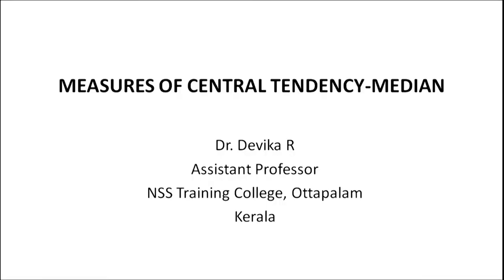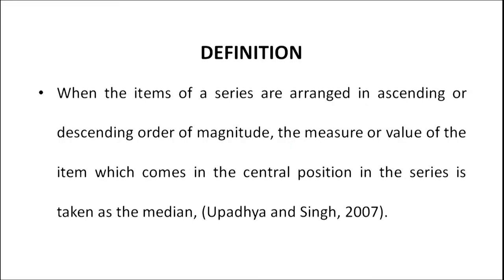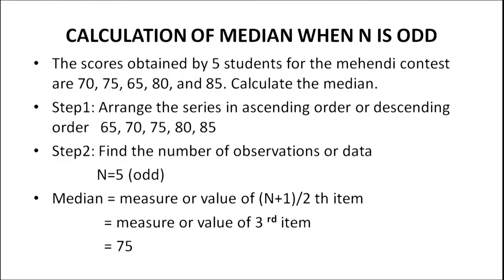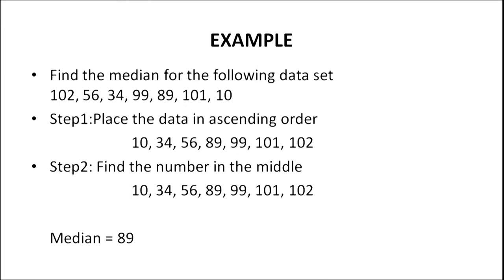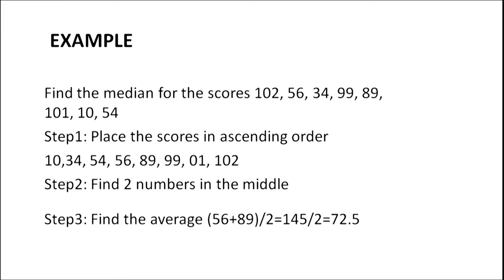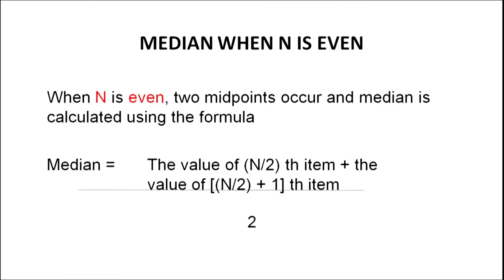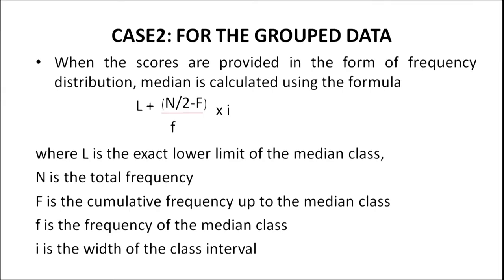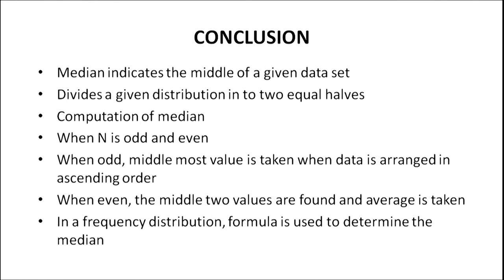Measures of Central Tendency - Median